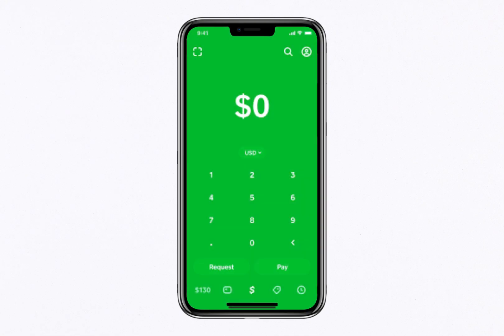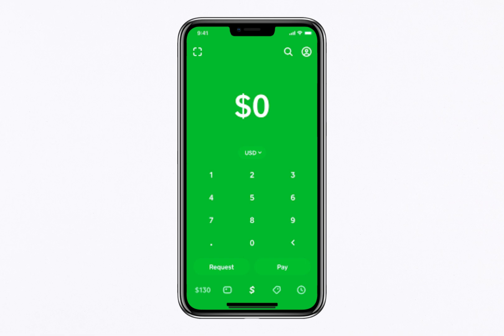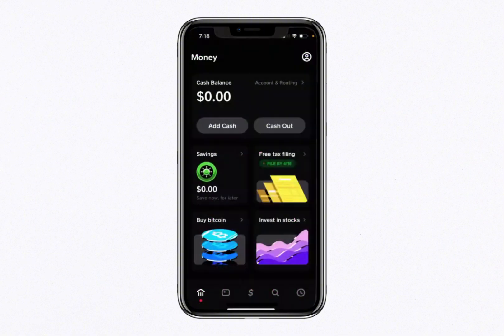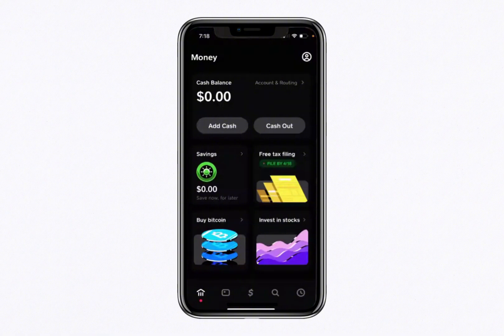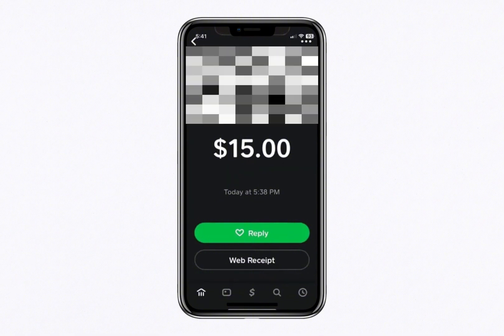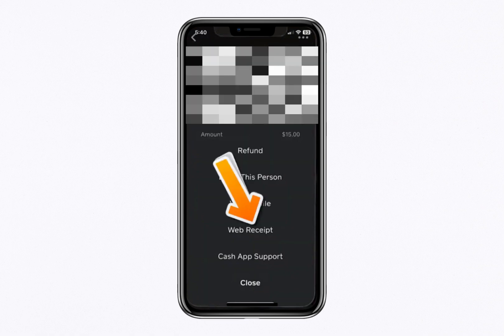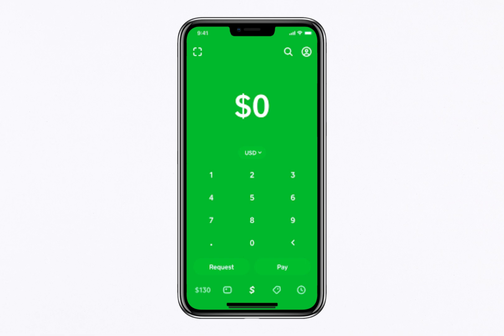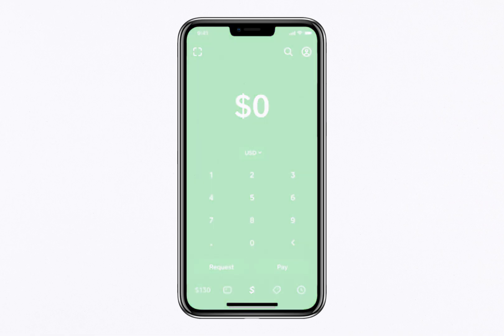How to Send Web Receipt on Cash App (2026)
Learn how to send your web receipt on Cash App with this simple guide. Discover how to access, share, and manage receipts for online transactions directly from the Cash App platform.